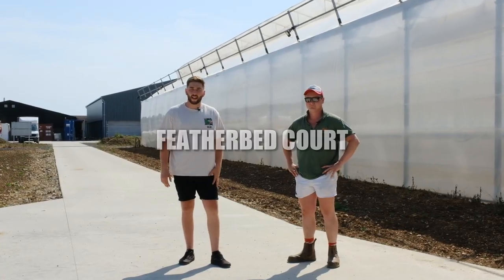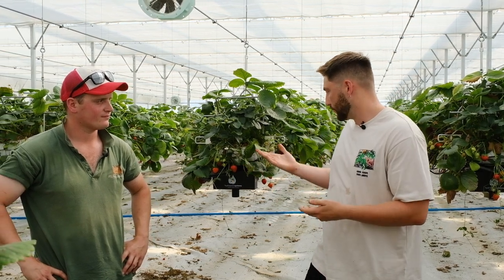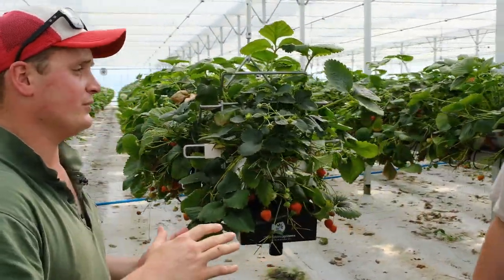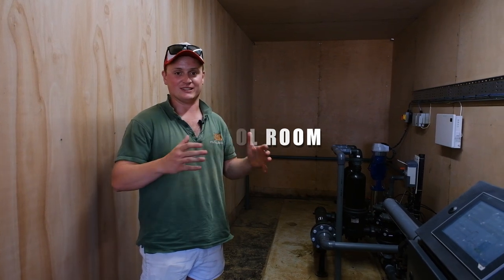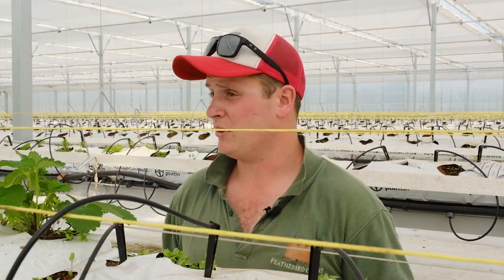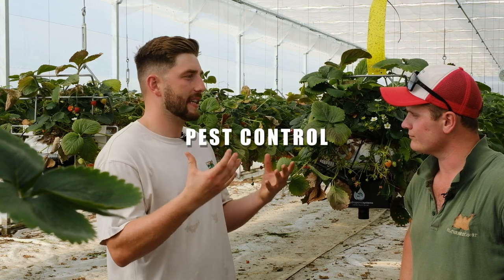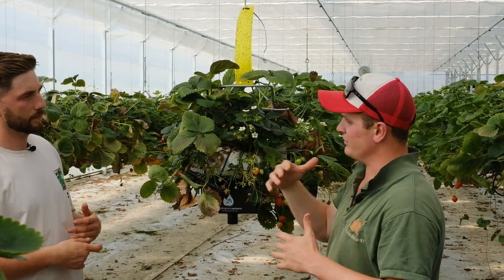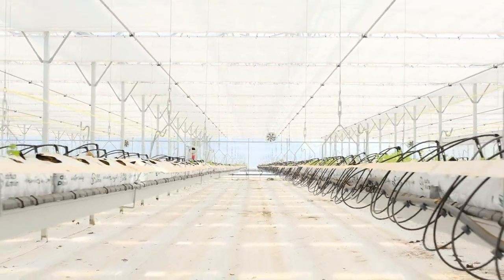Growing Strawberries Using Hydroponics | Urban Farming Series | Episode III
Ever wanted to see inside a large scale hydroponic farm and learn how hydroponics work?

In this episode we are lucky enough to visit Featherbed Court in Oxfordshire, UK. Join us on this in depth tour through their hydroponic tent where we learn step by step how they produce some of the UK's finest tasting strawberries.

0:00-0:55 Intro
0:55-3:15 What is Hydroponics?
3:15-3:48 The Control Room
3:48-6:00 Seed To Fruit
6:00-7:44 Dealing with Pests
7:44-8:25 The Future of Food